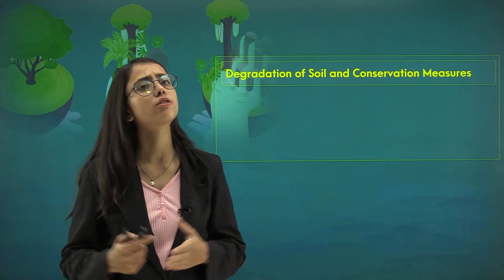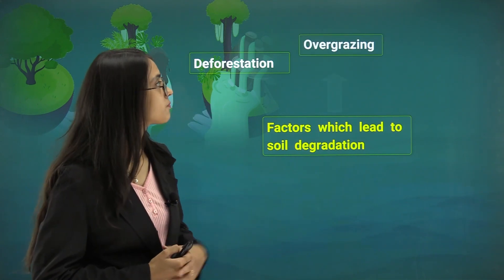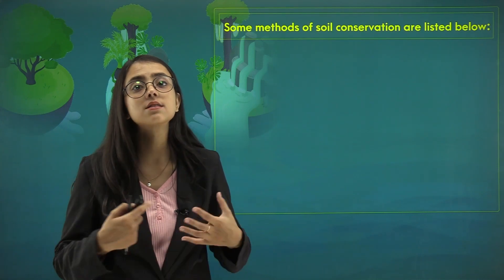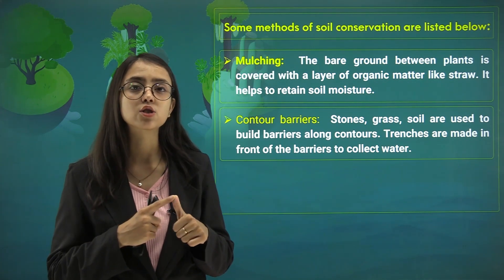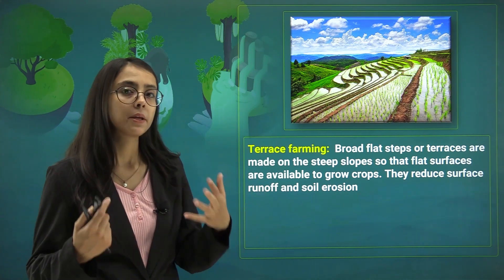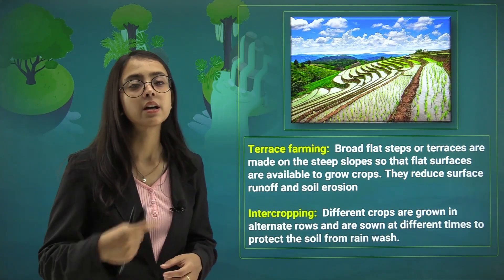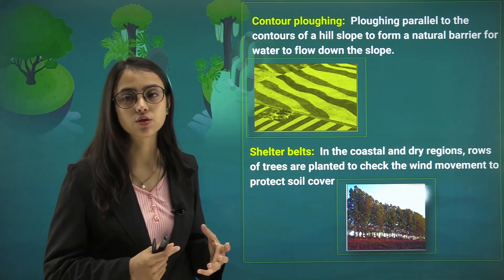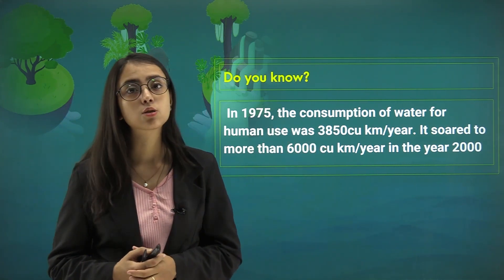(Geography) Topic-Degradation of Soil and Conservation Chapter-2 Class-8 Part-5